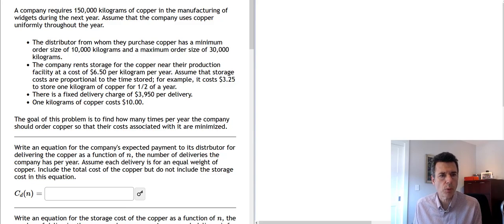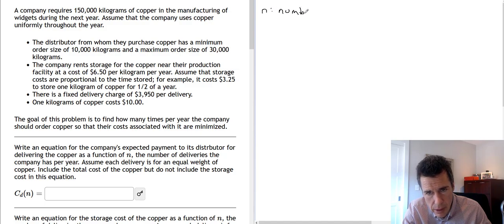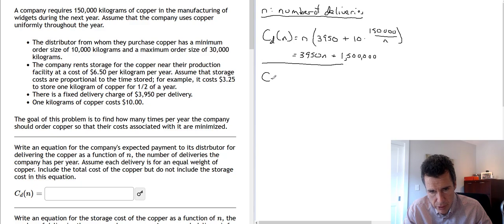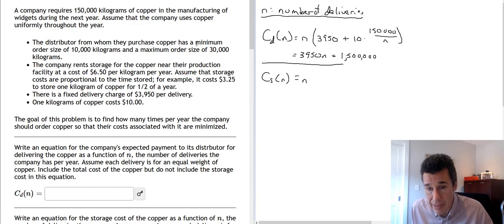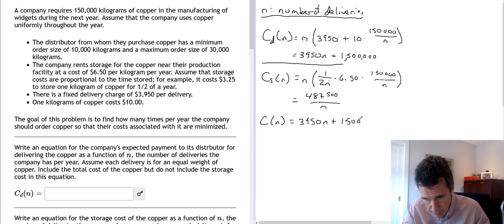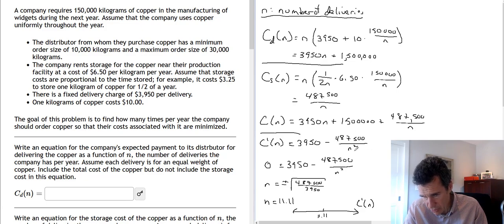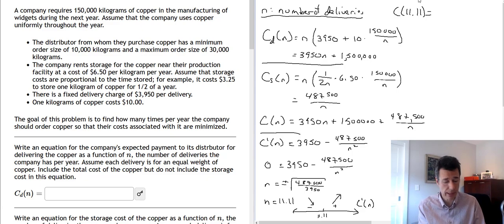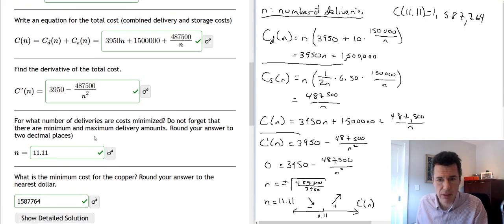Raw Materials How Often to Order